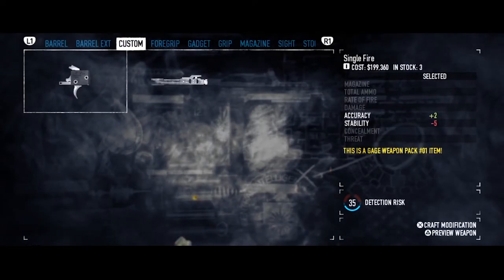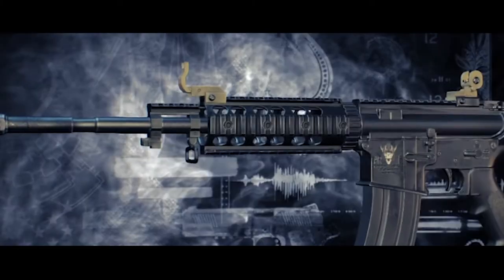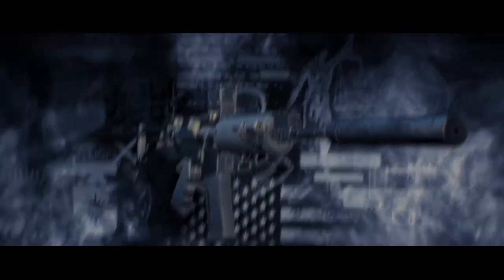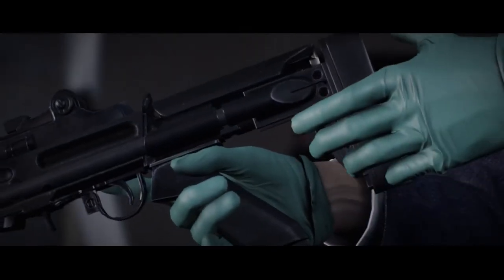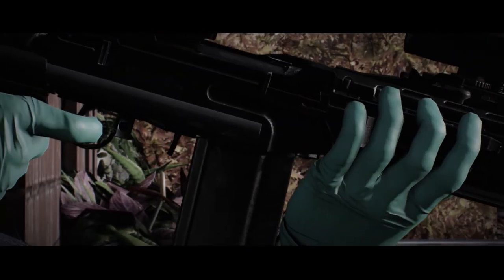PD2: CRIMEWAVE EDITION Gun Gun Guns |PS4, Xbox One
Payday 2: Crimewave Edition adds a whole new range of weapons, weapon categories and modifications for would-be heisters. In this video, Karl Lakner, Art Director details the huge arsenal available to suit any situation from crowd control to long range combat, plus the 100’s of available modifications for players to craft their signature weapon.
Payday 2 : Crimewave Edition launches 16th June in the US and 12th June in Europe.